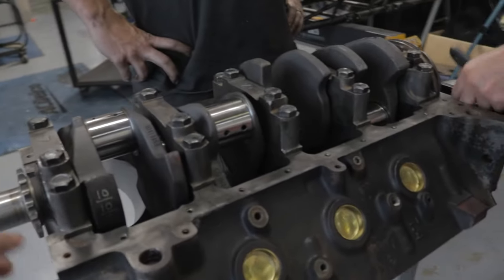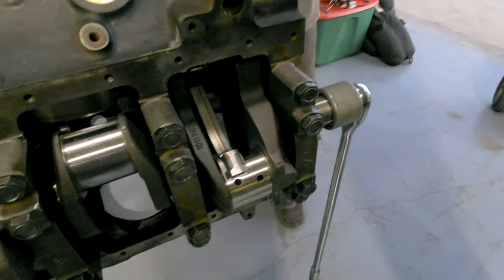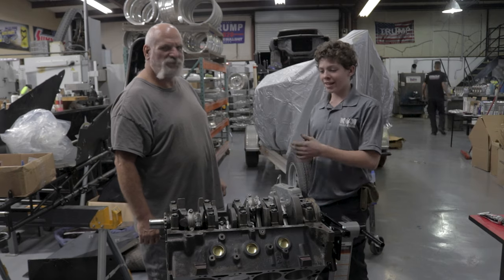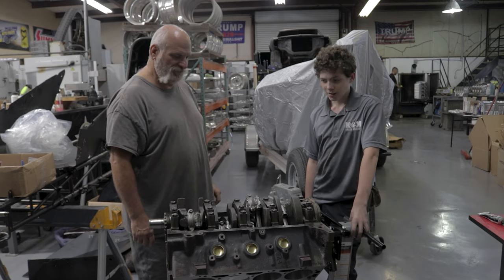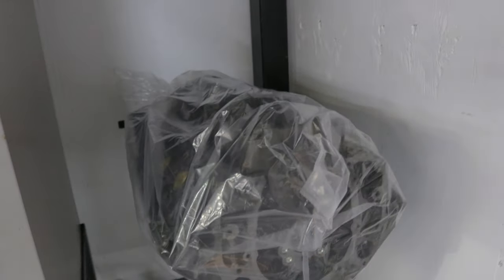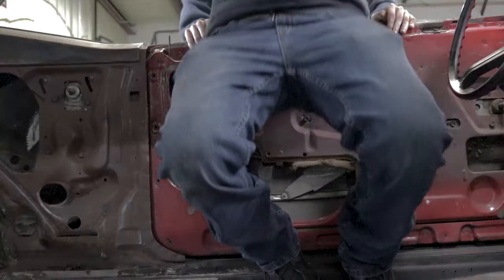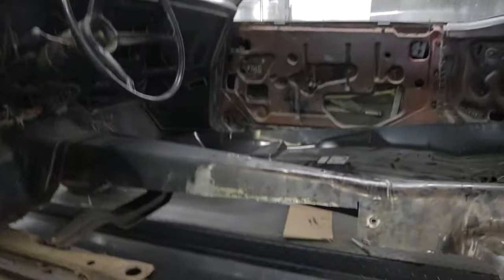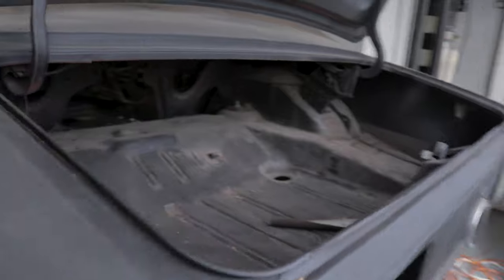I Have a Motor! Restoring a 68 Camaro Episode 3!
"So whether you eat or drink or whatever you do, do it all for the glory of God.” 1 Corinthians 10:31

Big Thanks to Jack for Helping me out!